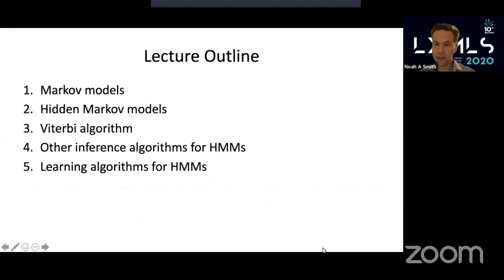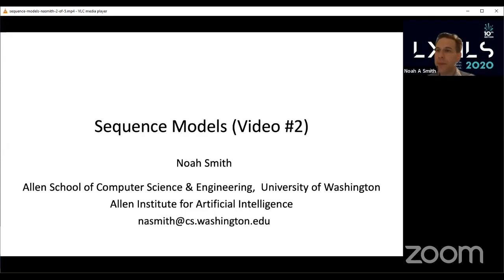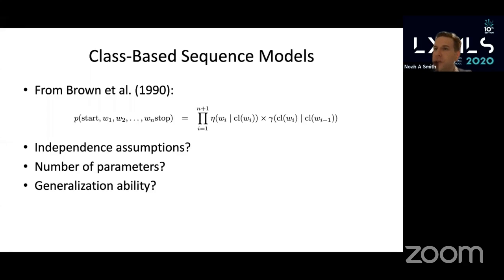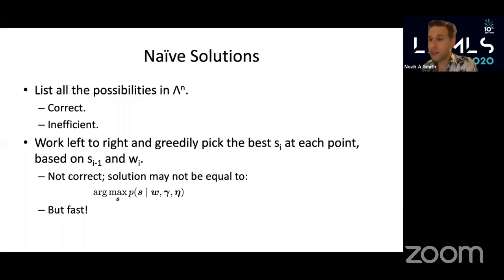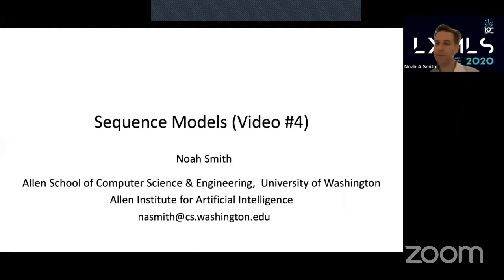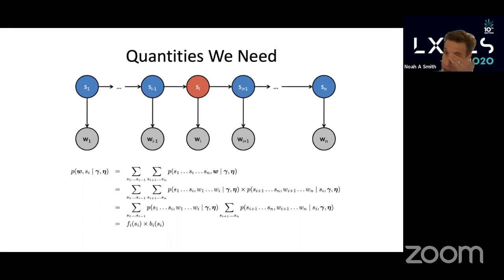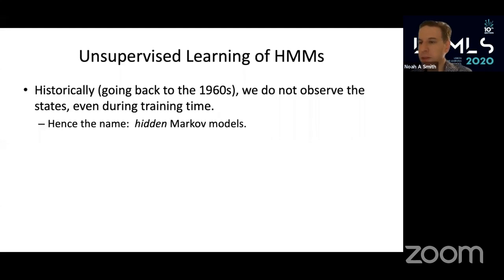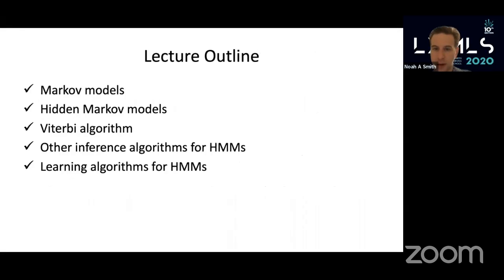Lecture 3: Sequence Models (Noah Smith)